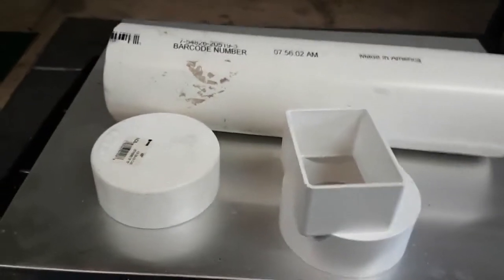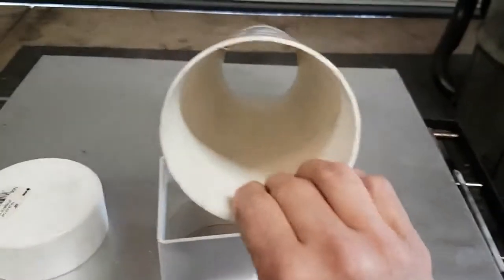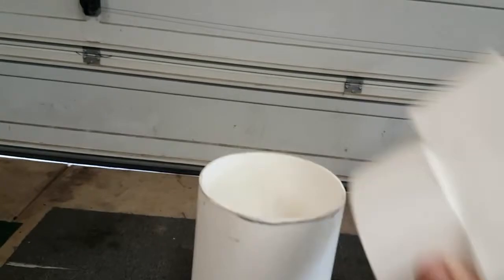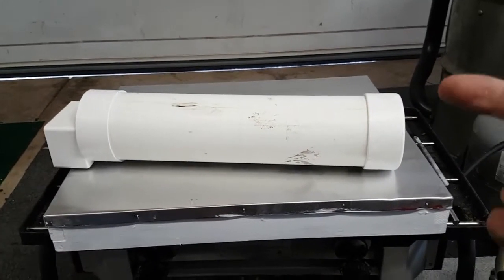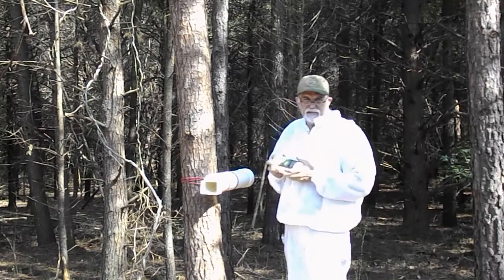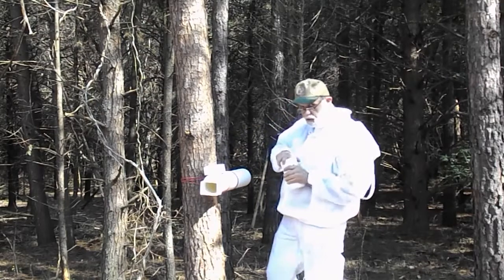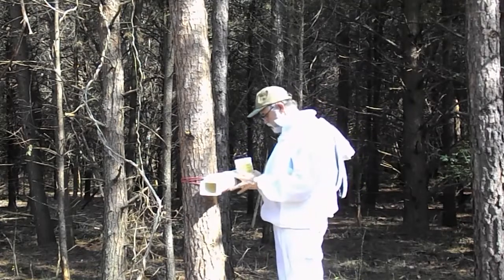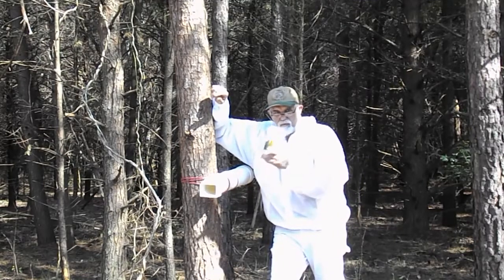Homemade $6 Pollen Feeder For Your Bees